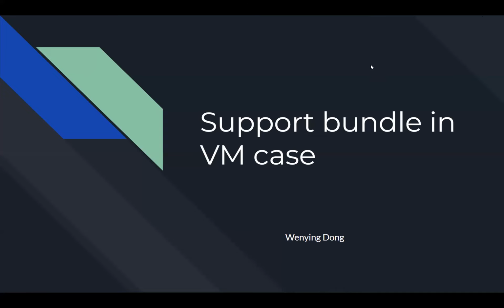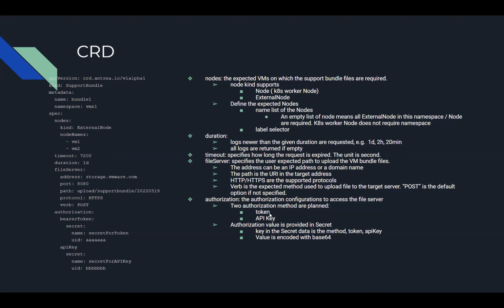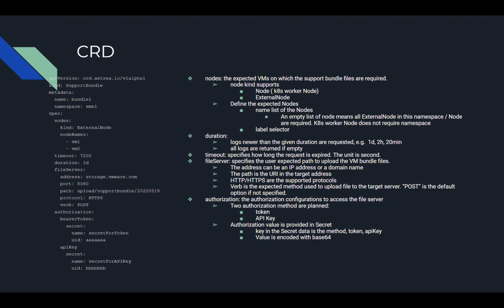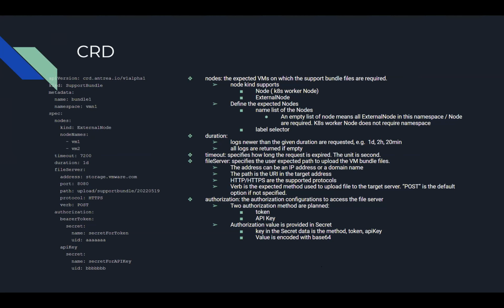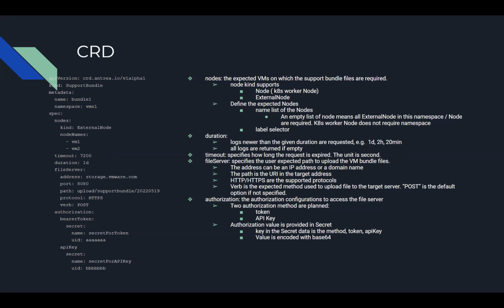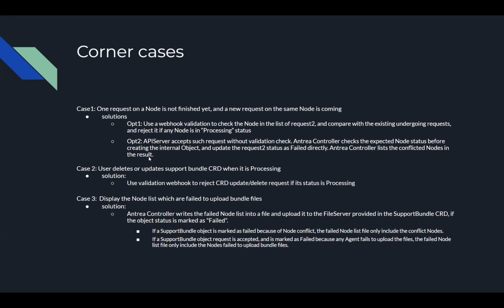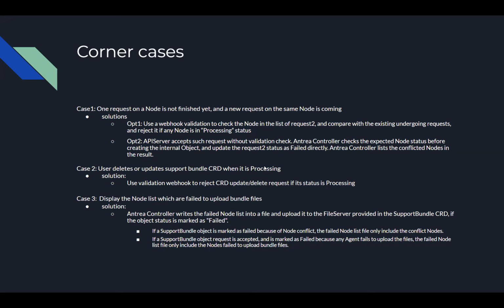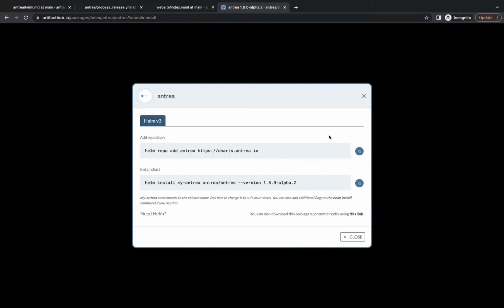Antrea Community Meeting 07/18/2022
Antrea Community Meeting, July 18th 2022